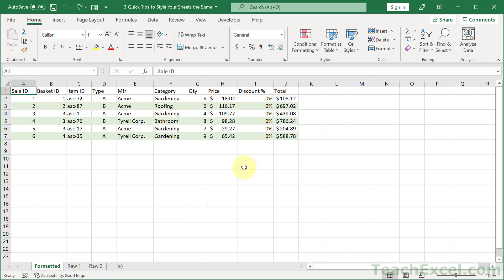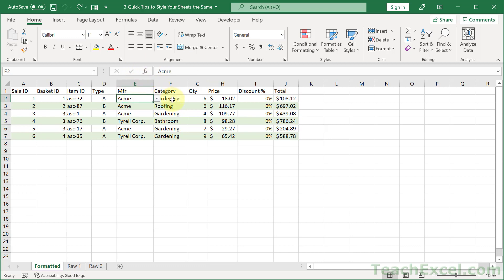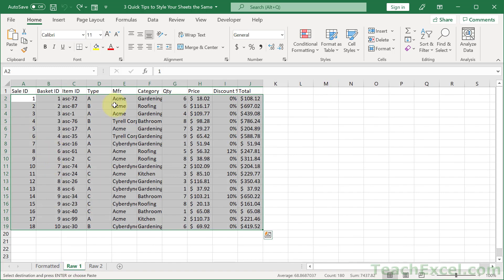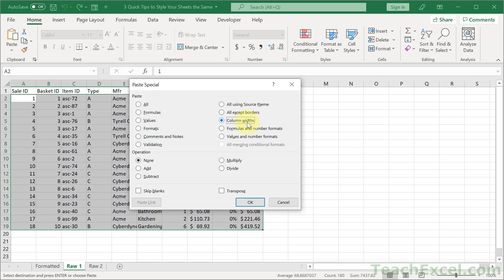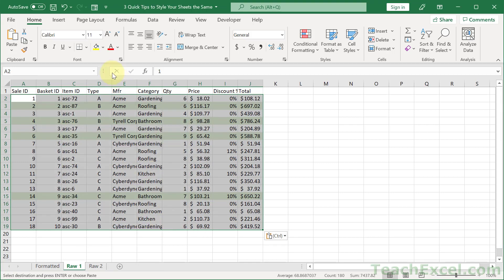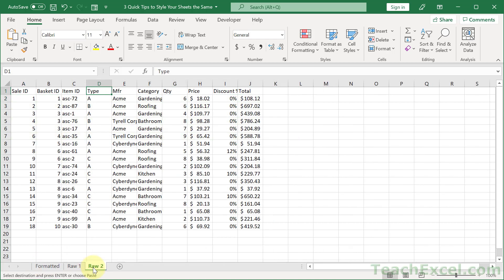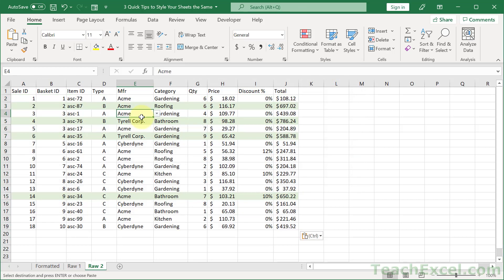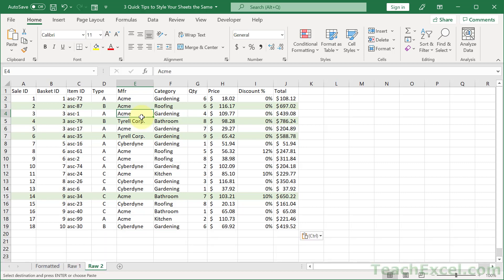3 Quick Tips to Format Your Excel Sheets the Same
How to copy data validation, number formatting, conditional formatting and the look and feel of your Excel spreadsheet quickly to other worksheets.

I’ll show you how to do this with and without keyboard shortcuts.

Data validation in this example includes in-cell drop down menus.

These tips will take you mere seconds to use and will save you a lot of time when you do things like: import raw CSV or Text values into Excel and format them across worksheets.